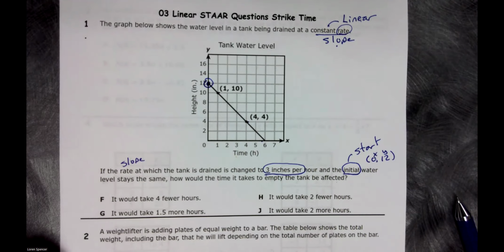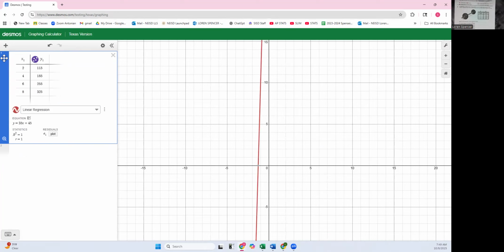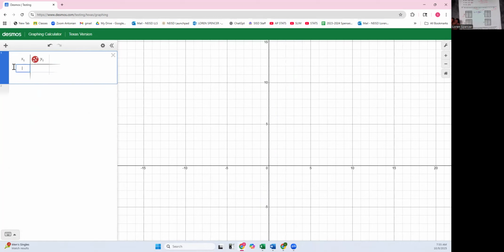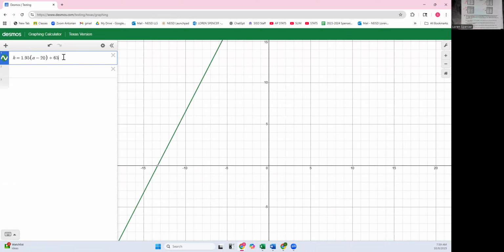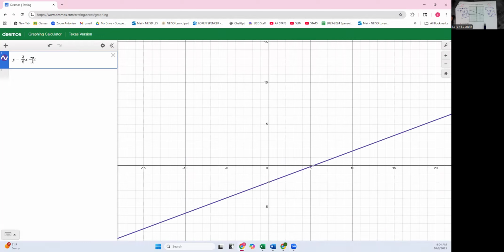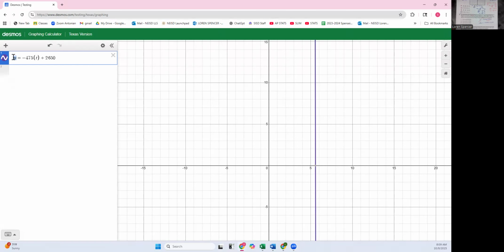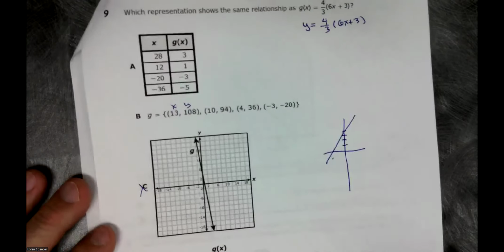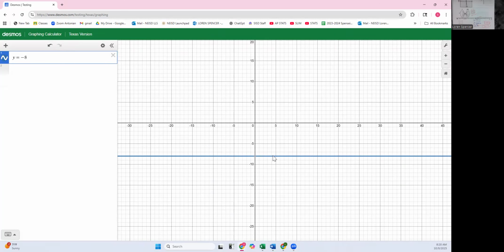03 STAAR Linear Equations Part 2